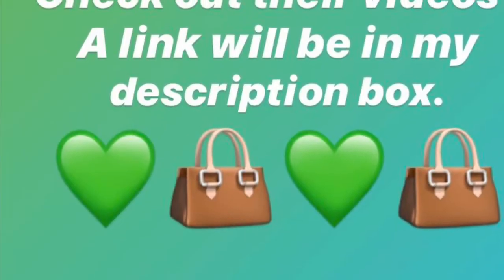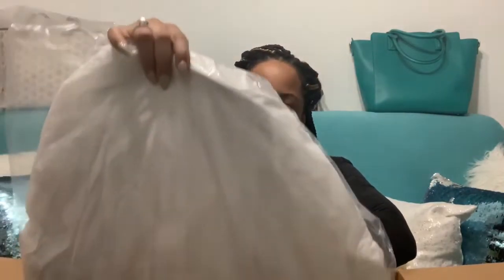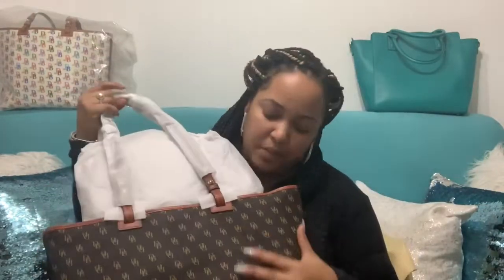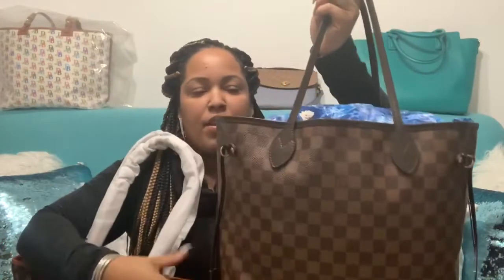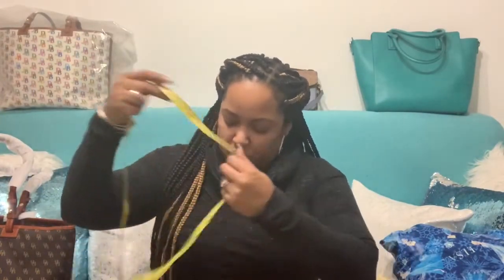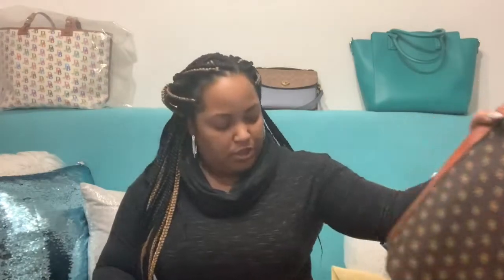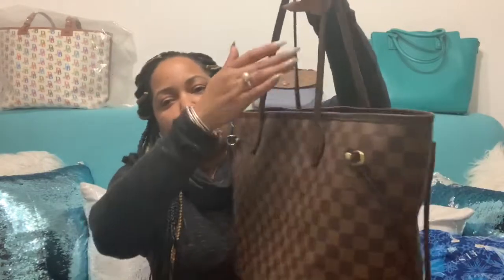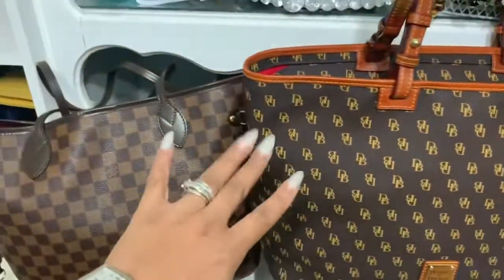DOONEY AND BOURKE UNBOXING— LOUIS VUITTON NEVERFULL -MM vs DOONEY LEISURE SHOPPER